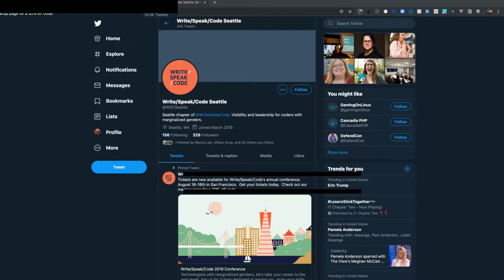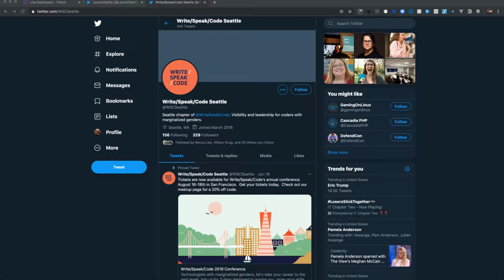Emerald City Tech Conversation with Dawn Parzych!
Emerald City Tech Conversation with Dawn Parzych! We talk about Launch Darkly, devrel in general, and many other topics.

Join us for a talk about kids being trouble, write speak code, Launch Darkly, and a range of topics!